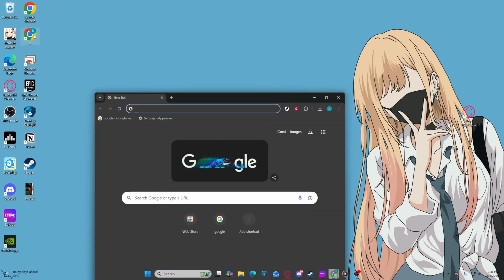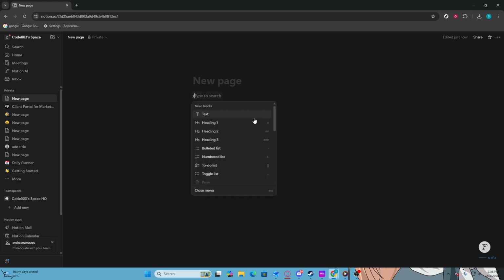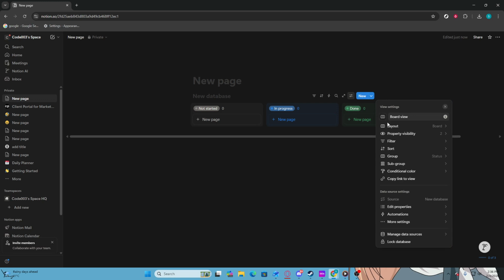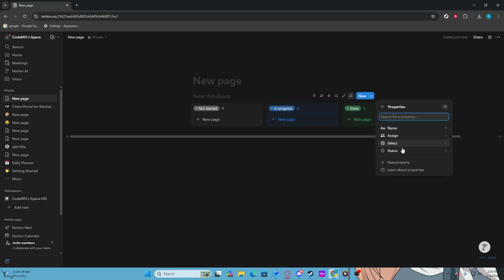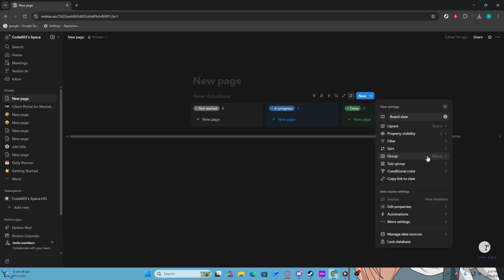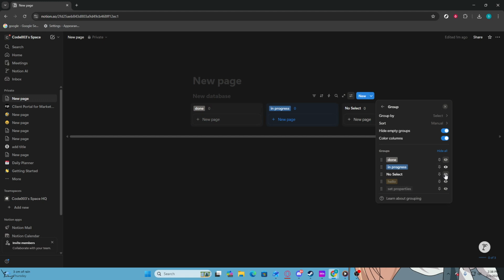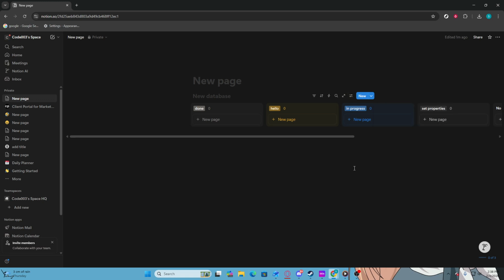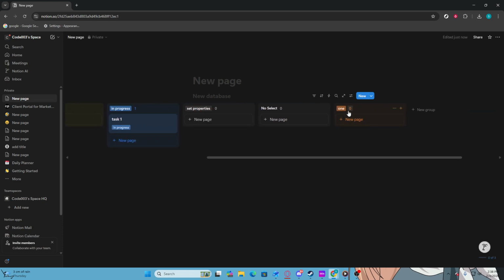How to add a column to a board in Notion[FULL GUIDE]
In today's Video we cover, How to add a column to a board in Notion